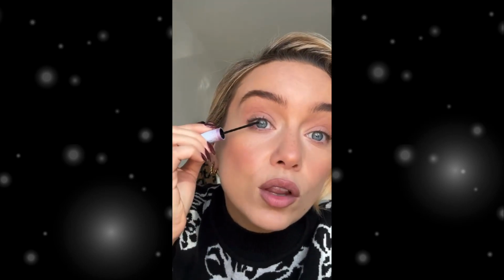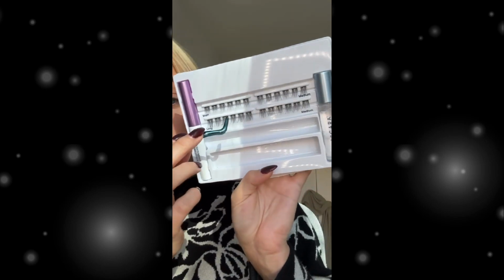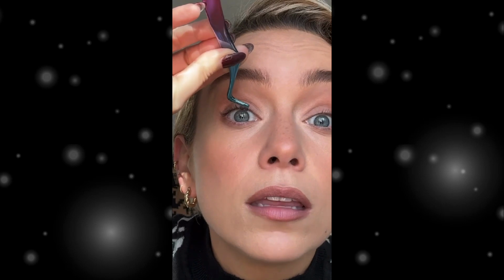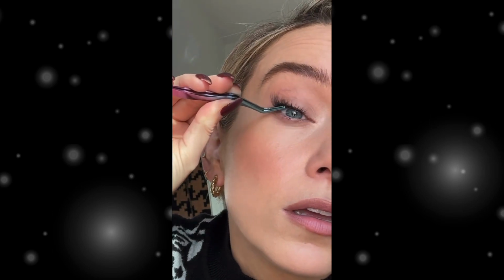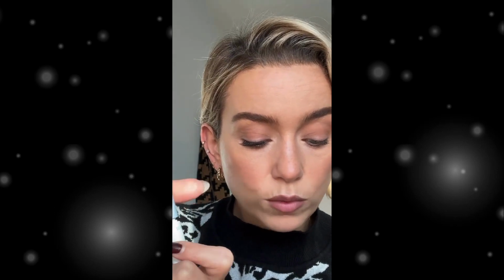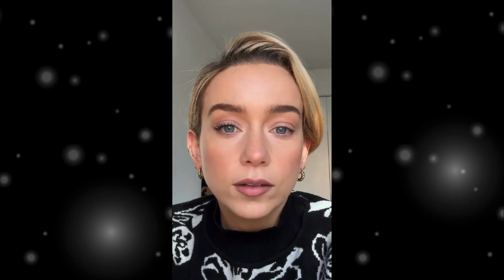DIY At-Home Lash Extensions: Falscara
Special edition kit FALSCARA by​⁠@KissProductsInc includes everything you need for a DIY lash extension look. Wisps of lash extensions give the perfect elongated lash look - all done in the comfort of your house! I’m loving this new style of false lashes -  such an easy way to get the long lashes we all love 💕